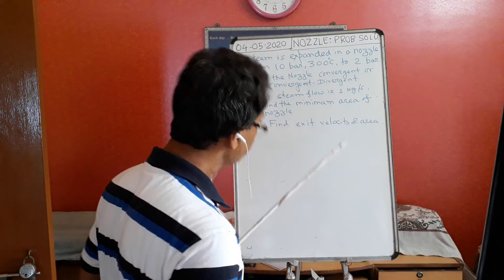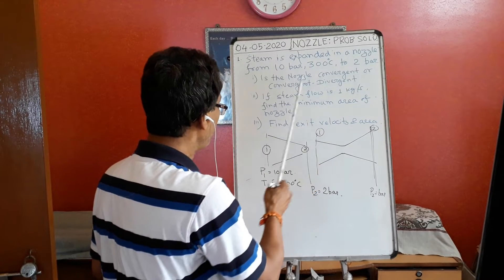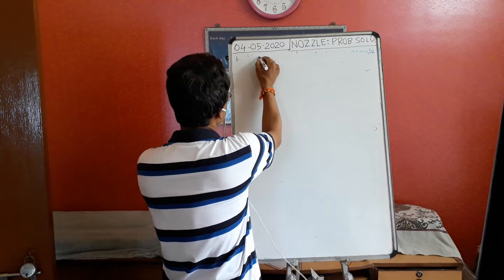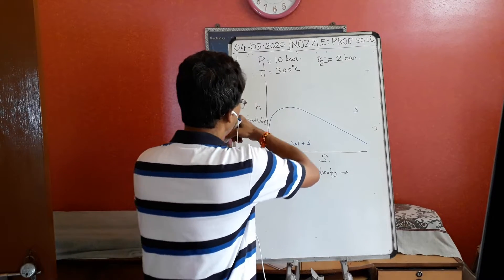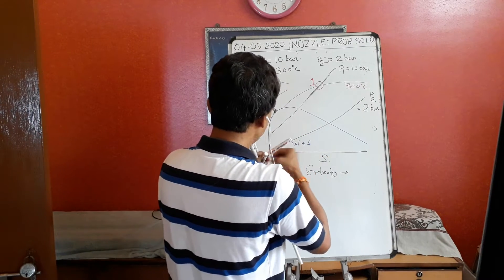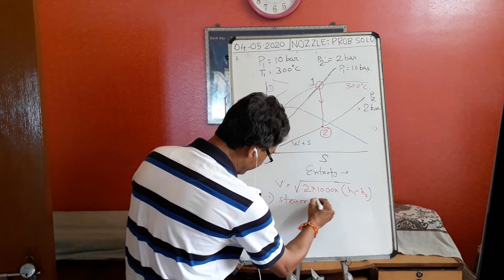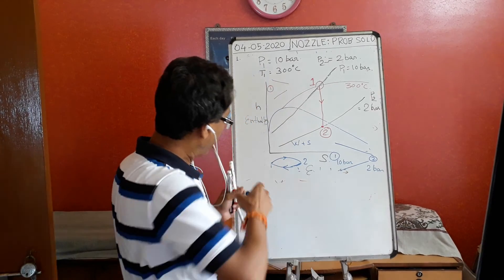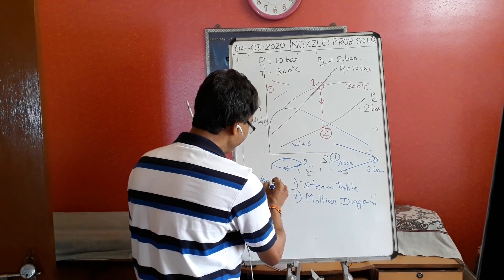PROBLEM SOLUTION OF NOZZLE IN STEAM TURBINE PART 1 DN 04 5 2020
PROBLEM SOLUTION OF NOZZLE IN STEAM TURBINE